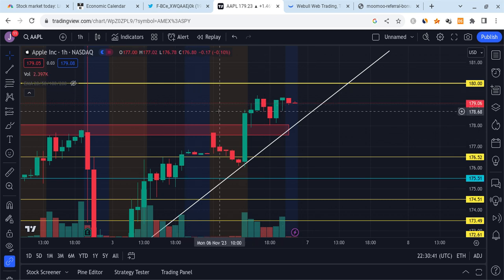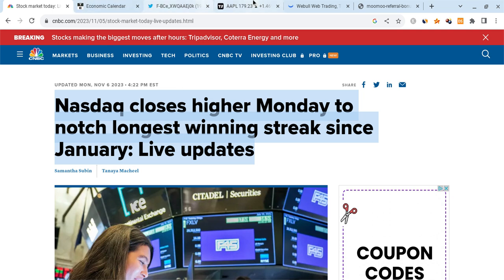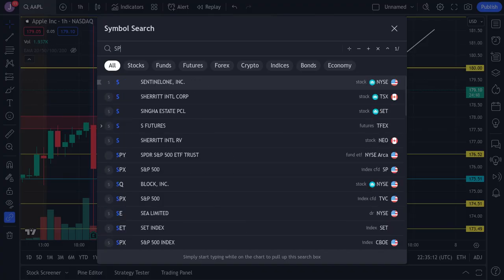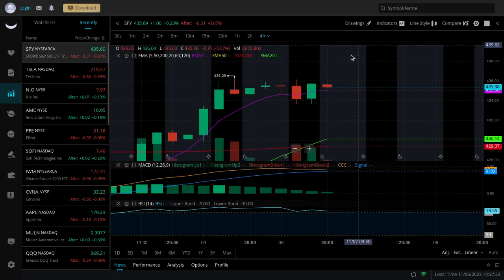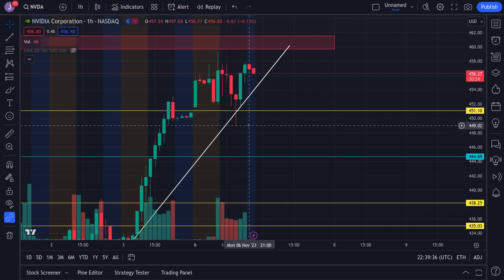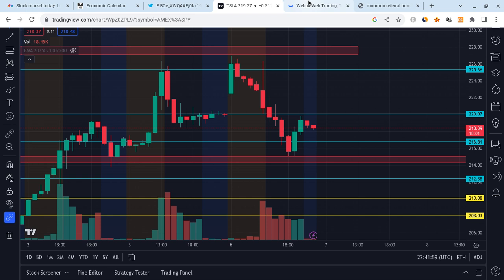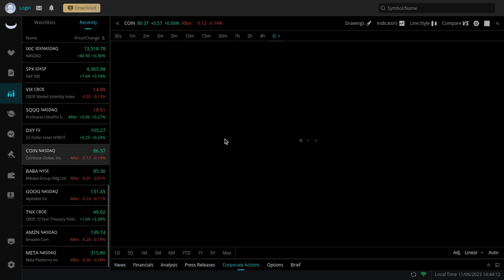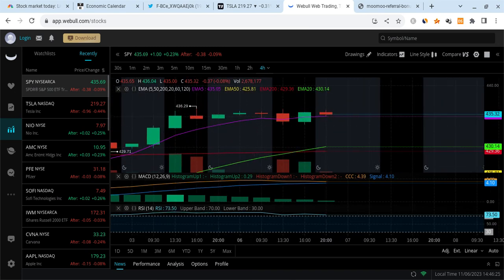🔥 TUESDAY PREDICTION!!! MUST WATCH TSLA, SPY, AAPL, NVDA, AMD, META, COIN,& QQQ PREDICTIONS!!! 🚀